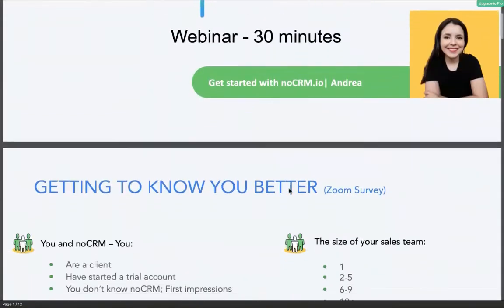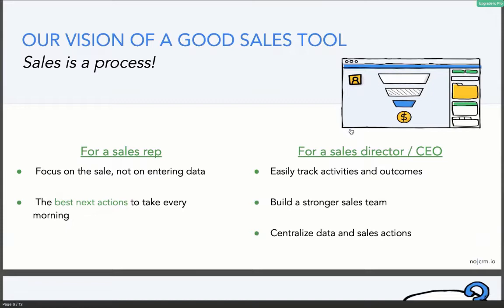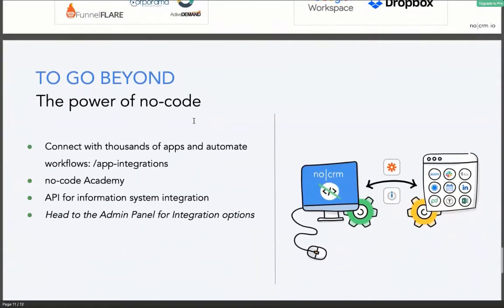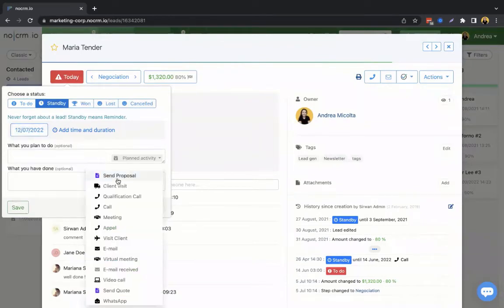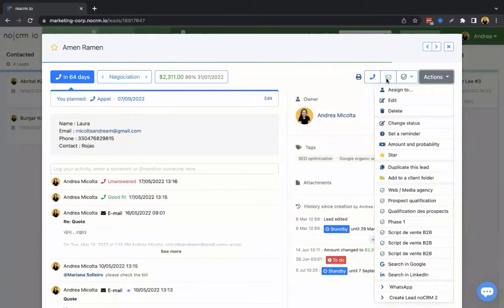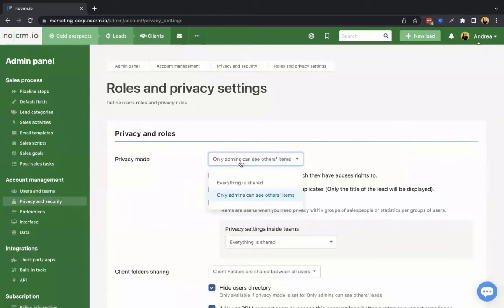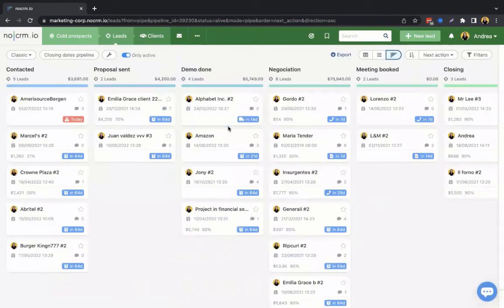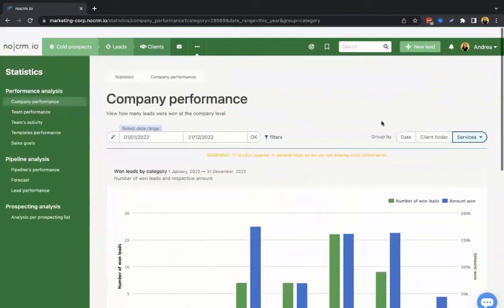🇺🇸 Webinar: Getting started with noCRM